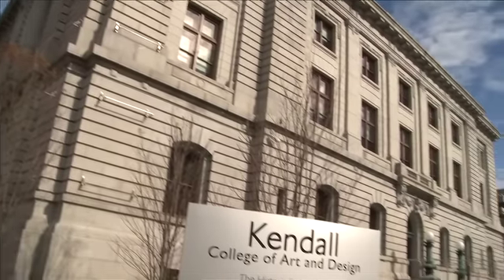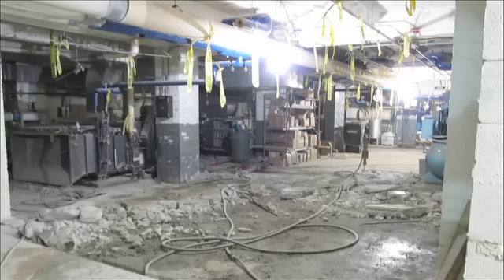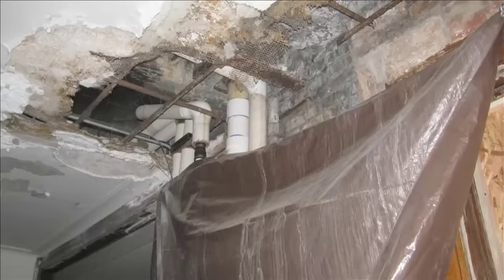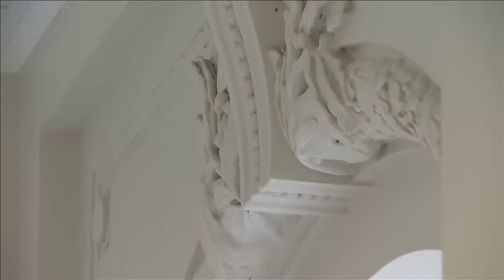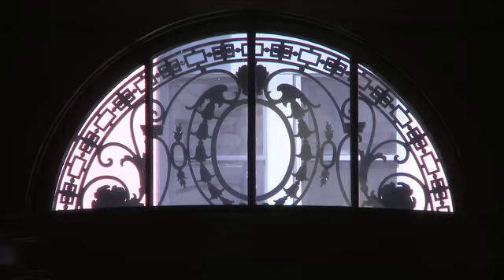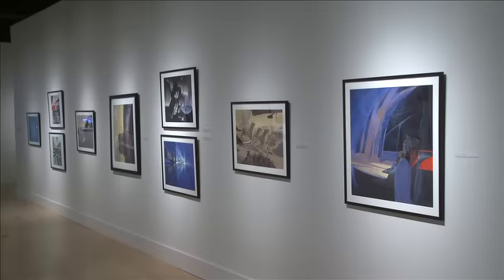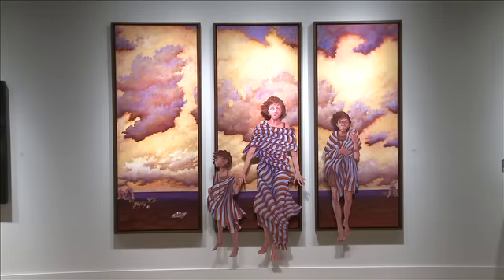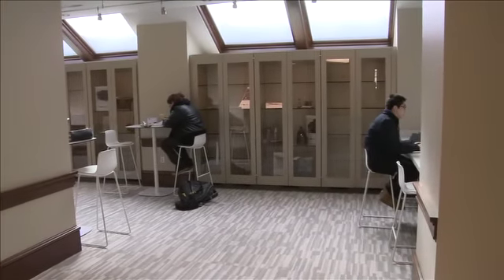Ferris State University/Kendall College of Art and Design - UM/ULI - grbj.com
The 26th annual University of Michigan/Urban Land Institute Real Estate Forum this week in Grand Rapids honored a trio of local winners for their projects in West Michigan.

At a luncheon on Wednesday, Jonathan Rooks, Colliers International and Ferris State University/Kendall College of Art and Design all were recognized for their efforts in the real estate industry and how those projects have changed the landscape of West Michigan.